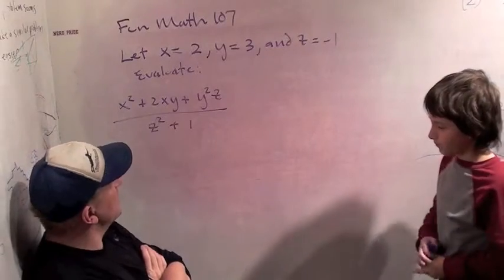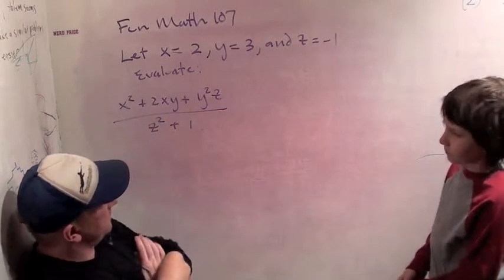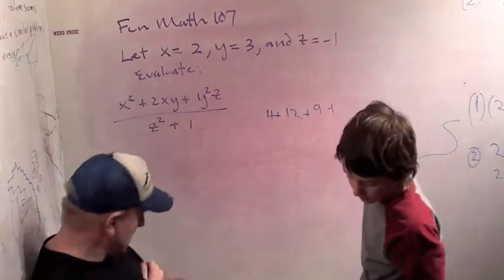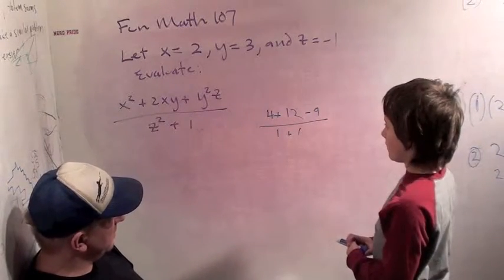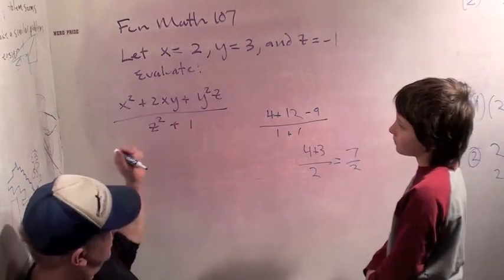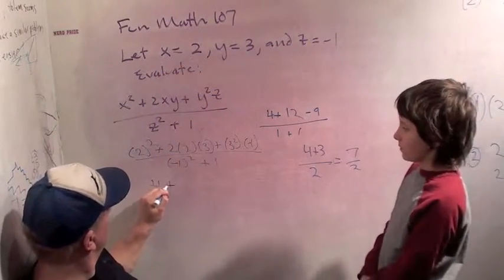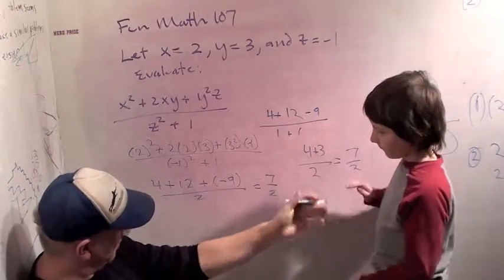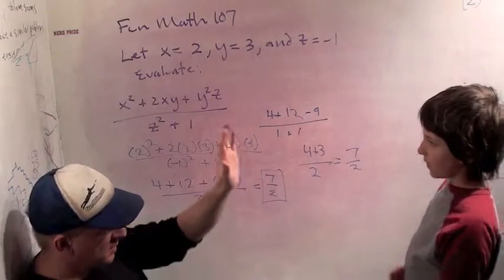FunMath107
Following the review section of chapter 4 of Art of Problem Solving's Algebra book, in this video we go through a basic example of how to evaluate an expression with more than one variable.